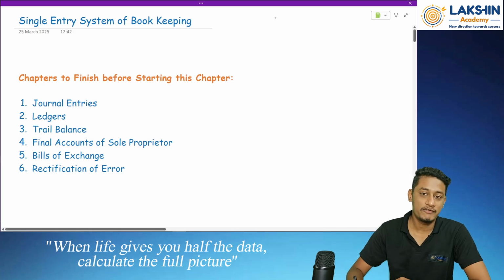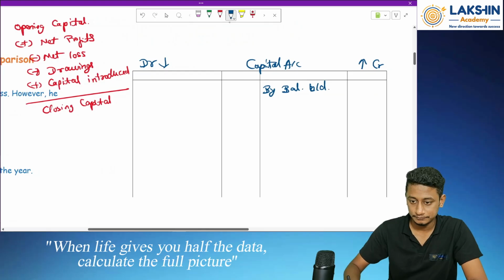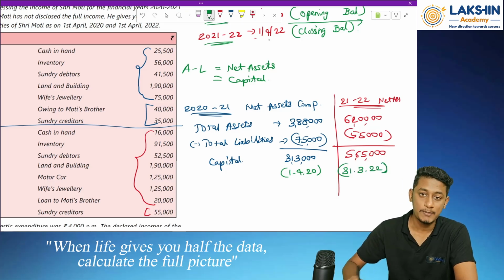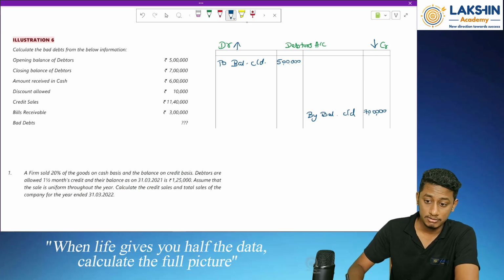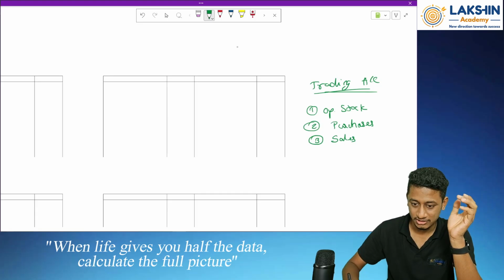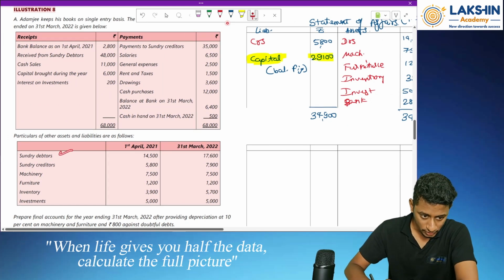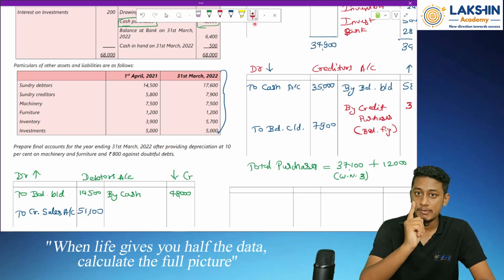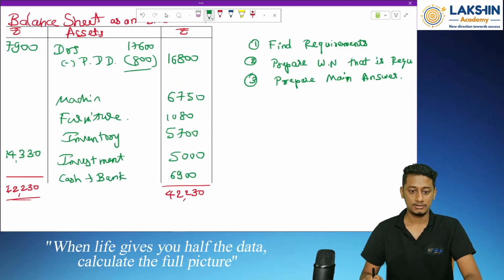Accounting for Incomplete Records | Part 1 | CA Foundation Accounts | 100% English Fast-track Class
Accounting for Incomplete Records (Single Entry system of Bookkeeping) | Part 1 | CA Foundation Accounts | Fast-track Classes

100% English Classes | May 2026 Attempt

By CA Venkatesh Prabhu | Lakshin Academy